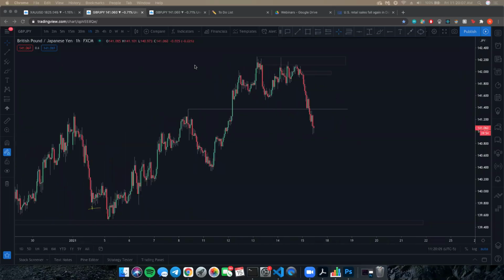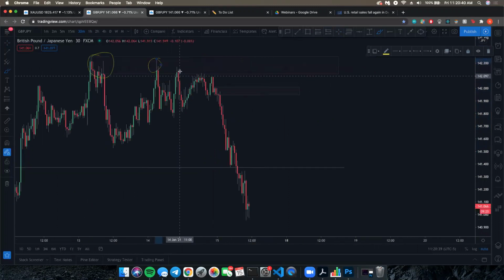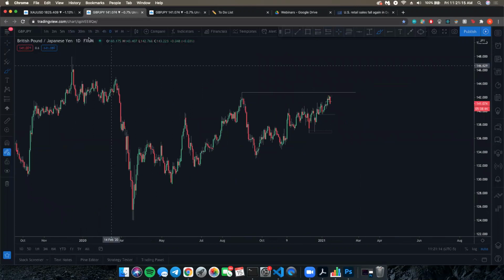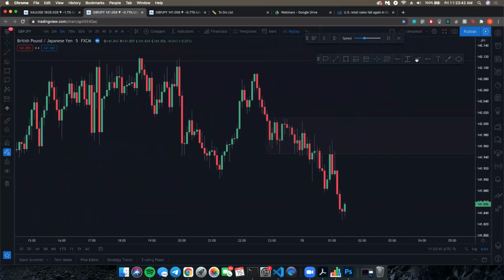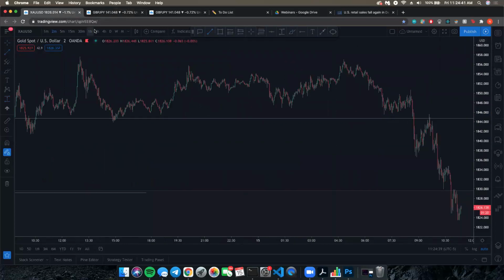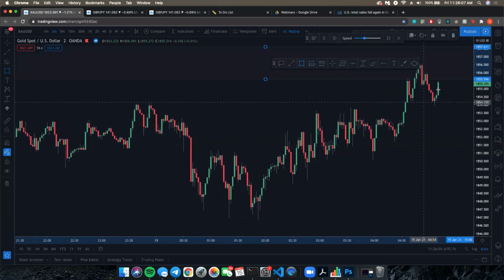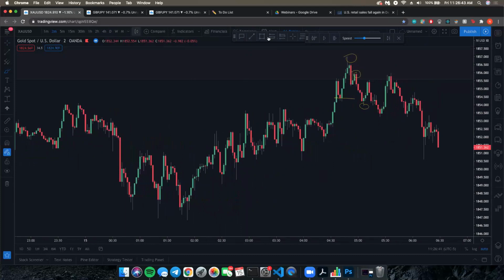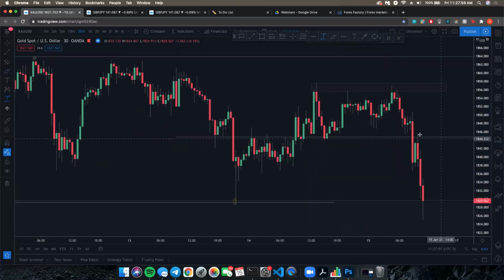Daily Trade Recap: 01/15/2021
GBPJPY provided a nice sell opportunity after finding supply @ 142.20 Sell entries were taken in Pre-London with a take profit target of 50-70 pips. Profit targets were hit before Pre-NY.

Gold showed bearish pressure today despite the negative USD data & delay in vaccines. Regardless, Gold provided 200+ pips on sell opportunity that set up after market rejected a 1h supply zone in Pre-London.